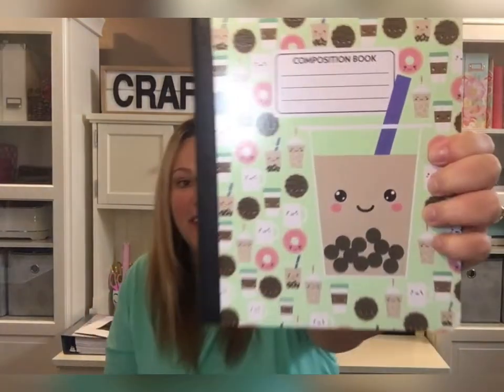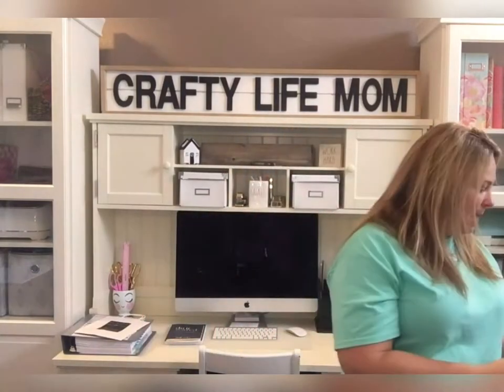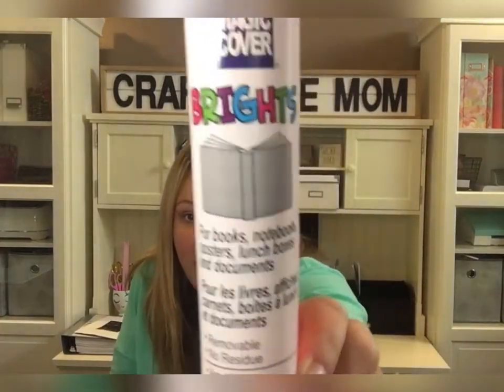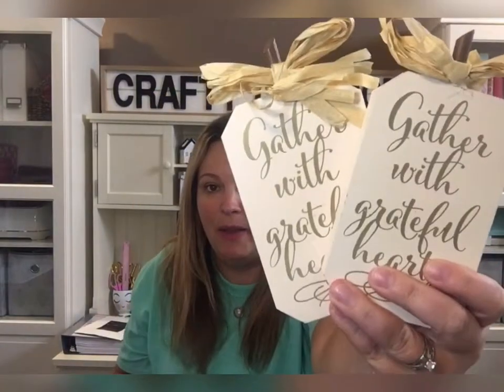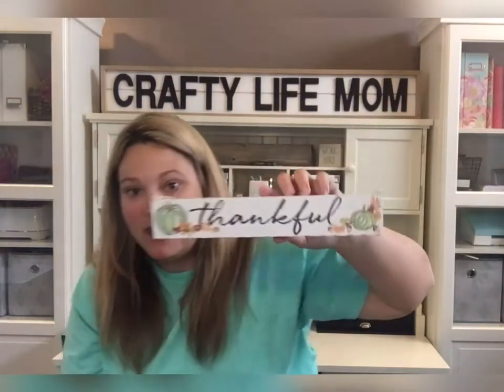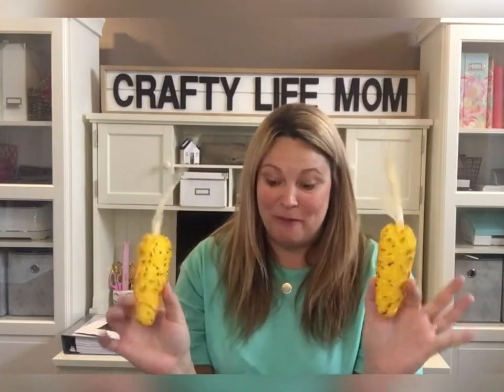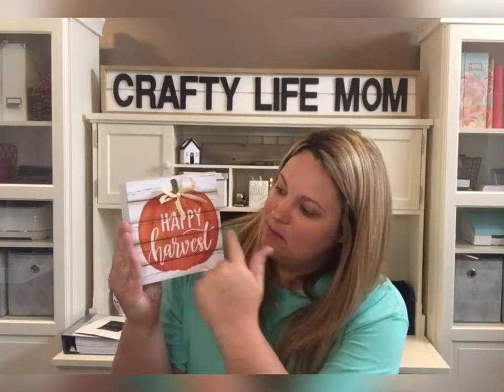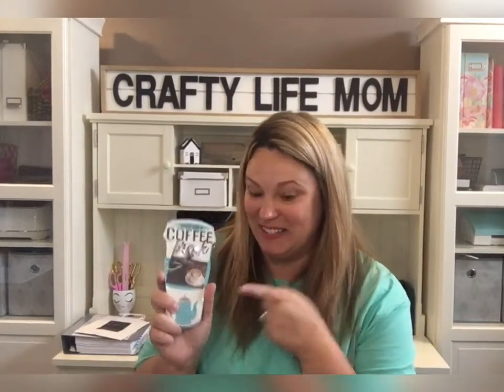Dollar Tree Fall & Back To School Haul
Check out my 30+ Craft Items from the Dollar Tree post online to get your craft room stocked for Fall Crafting

Download and get FREE SVG Cut Files and other FREE Printables from my "FREE Resource Library